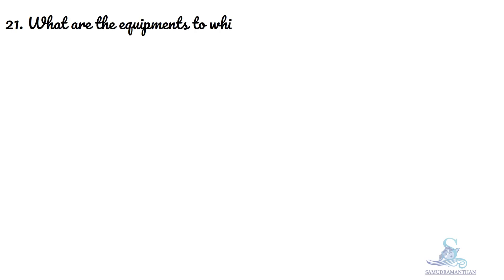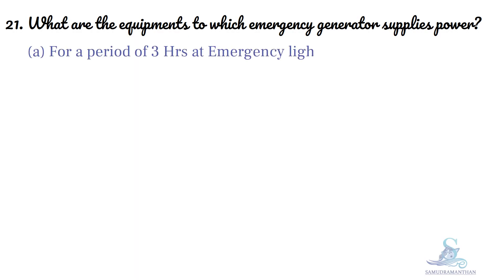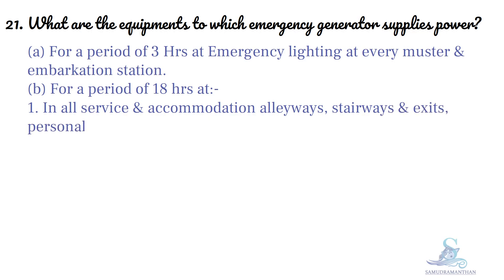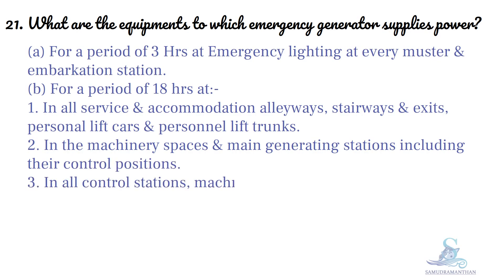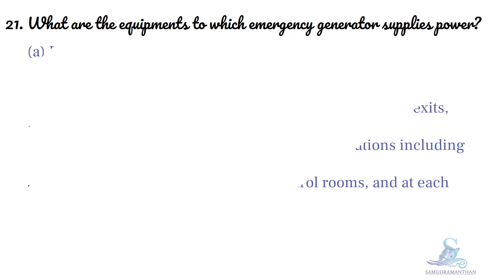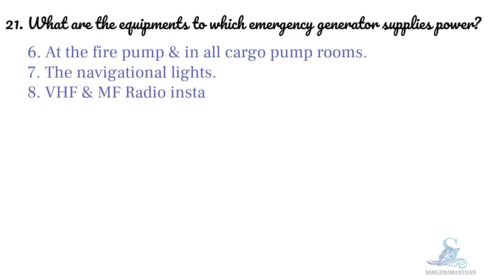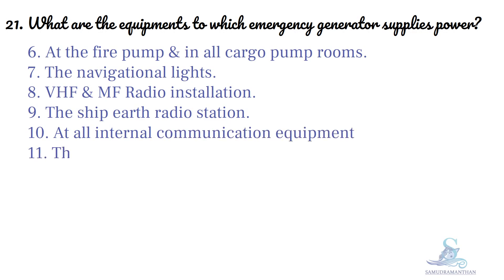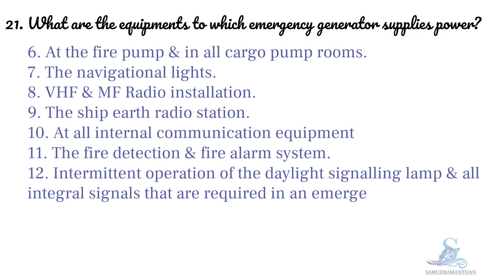equipments to which emergency generator supplies power marine_engineering @_samudramanthan_​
What are the equipments to which emergency generator supplies power